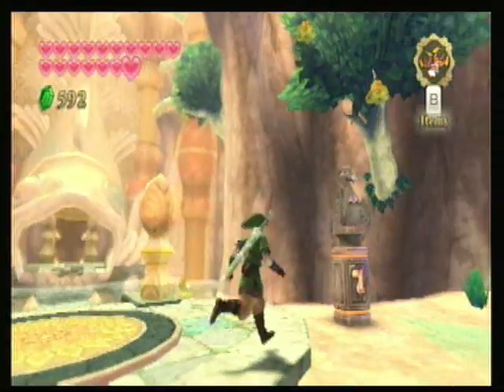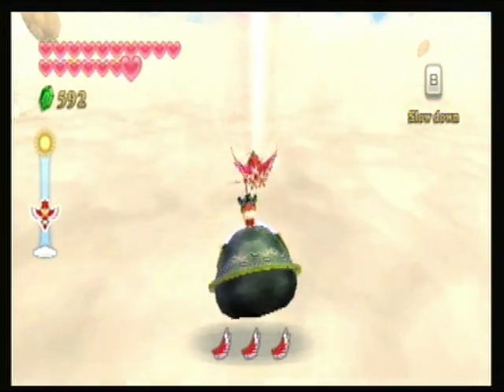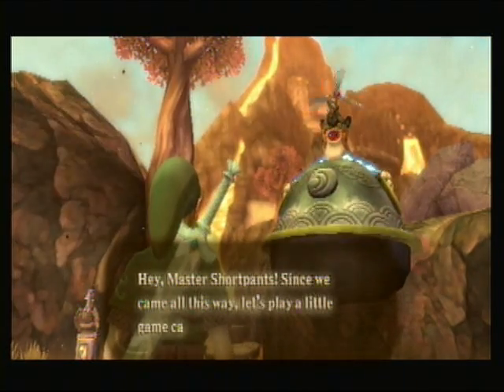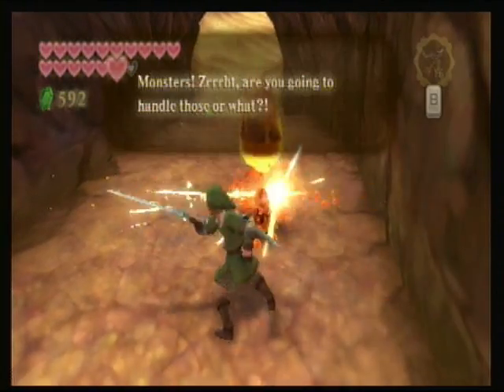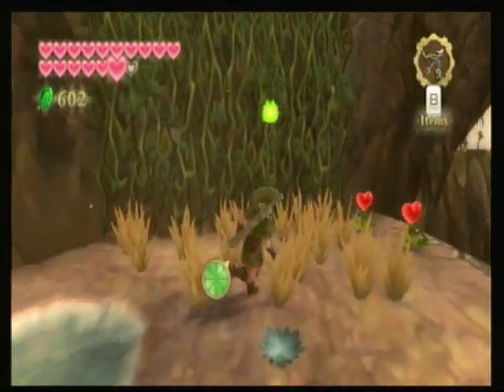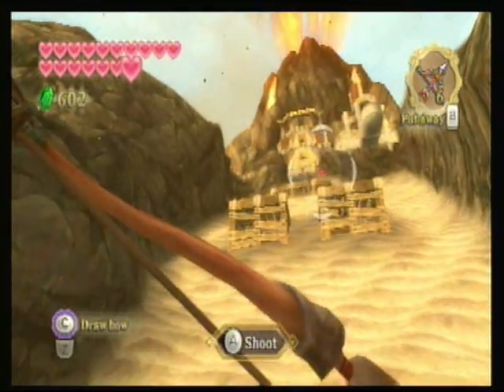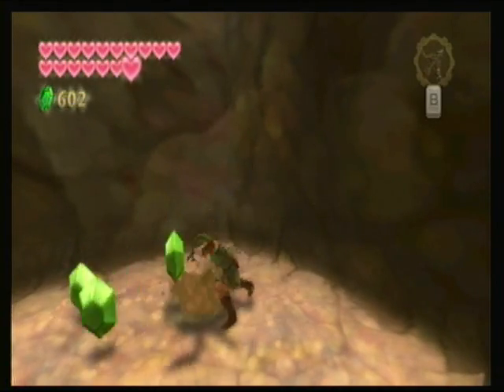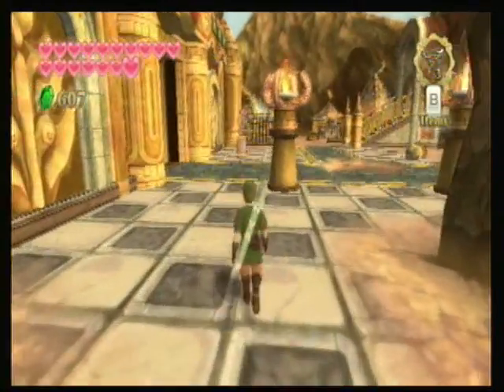Let's Play Skyward Sword Part 76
Escort Mission